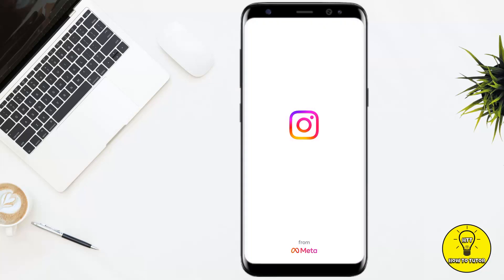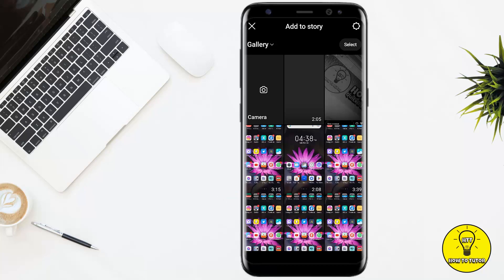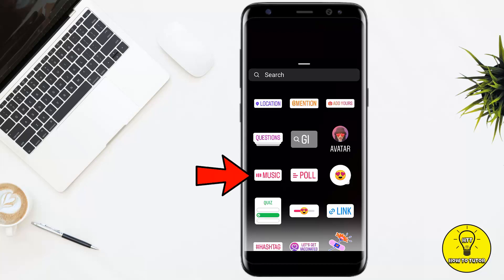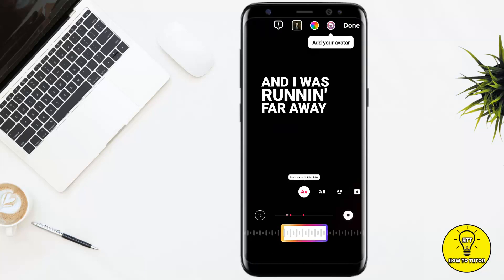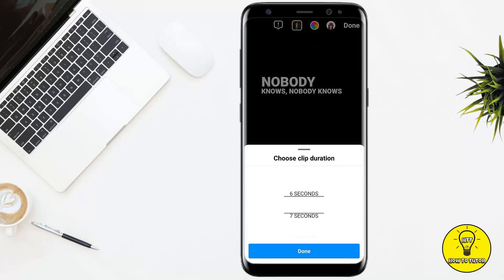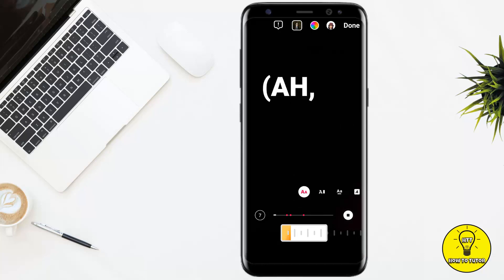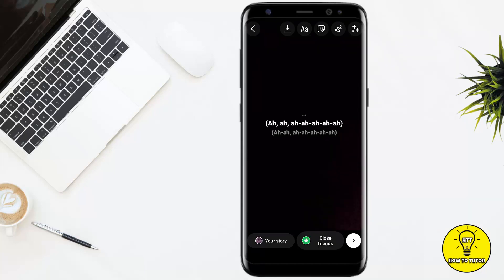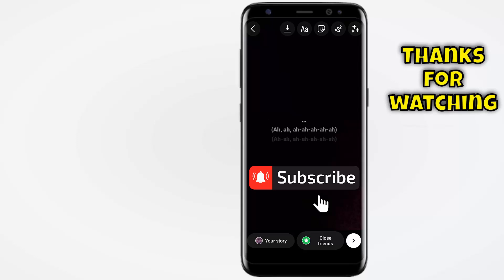How to Make Instagram Story Music Longer than 15 Second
In this video we will teach you "How to Make Instagram Story Music Longer than 15 Second"

You can also search this video via:

- longer music instagram story
- how to create longer instagram story than 15 seconds